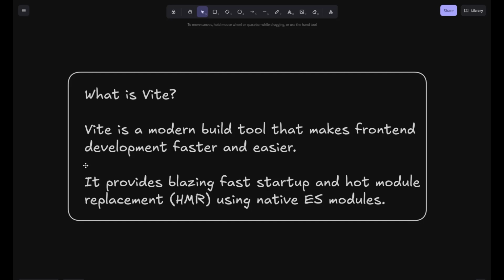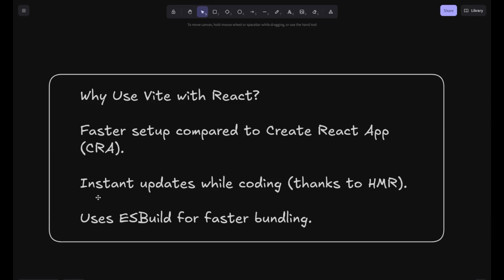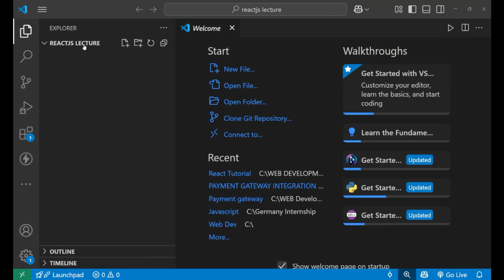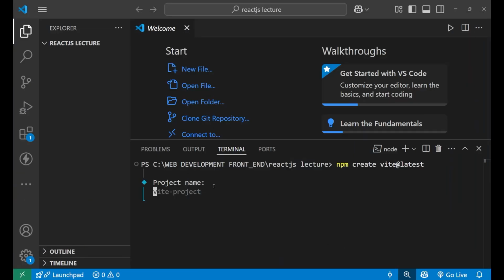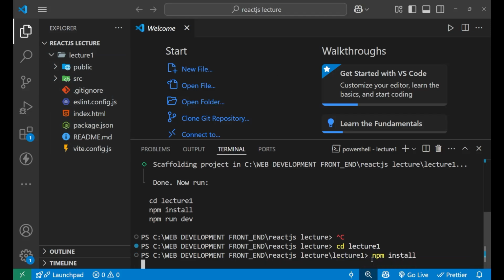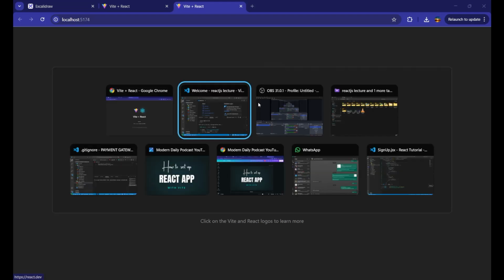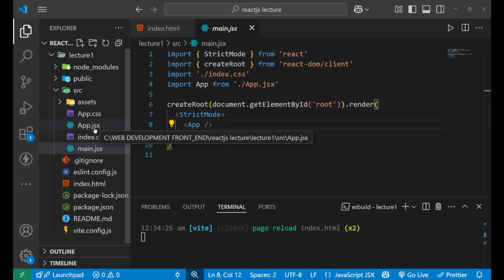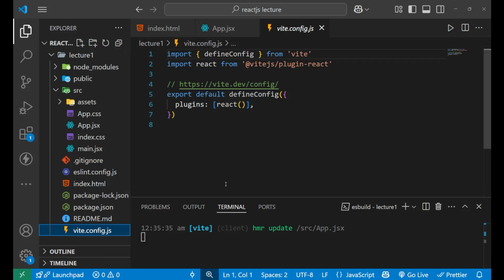How to Set Up a React App with Vite (Fast & Easy) | React + Vite Tutorial for Beginner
In this video, you’ll learn how to set up a React app using Vite step by step.
Vite is a modern build tool that makes React development super fast, lightweight, and beginner-friendly.

This tutorial covers:

What is Vite and why it’s faster than Create React App

Installing Vite with React

Running your first React app using Vite

Perfect for beginners, students, and anyone starting with modern React development.

If you want to build React apps faster and understand the latest tools used in the industry, this video is for you.

react with vite
vite react tutorial
how to setup react app with vite
react vite for beginners
vite vs create react app